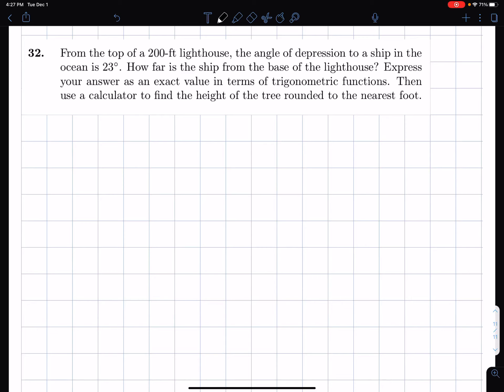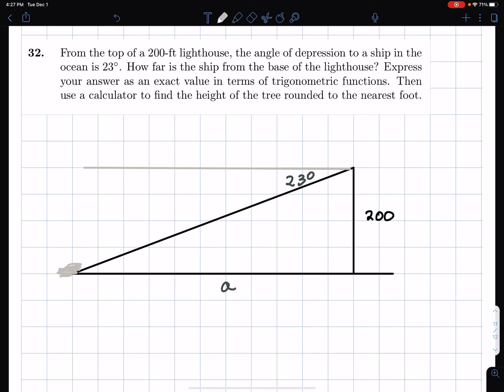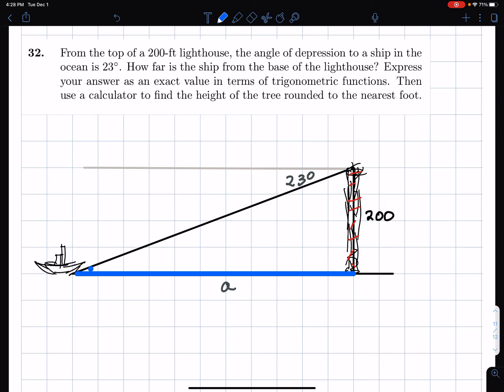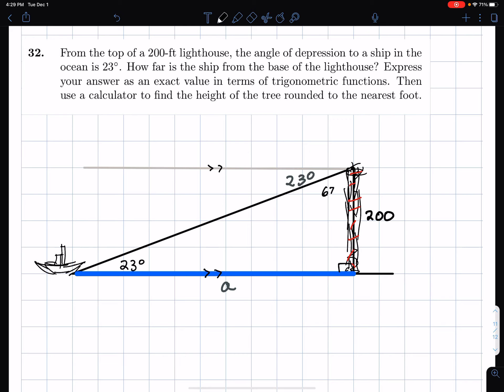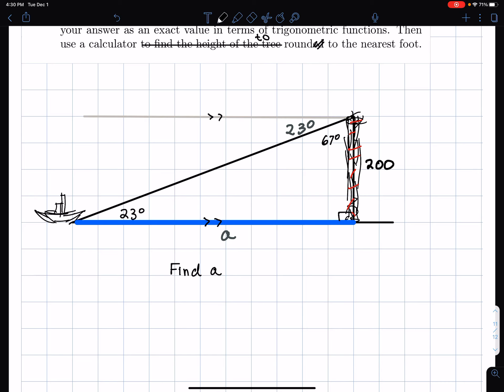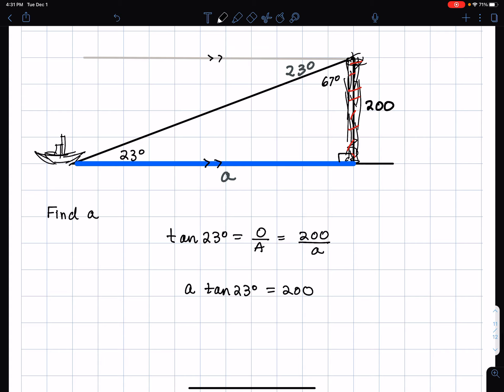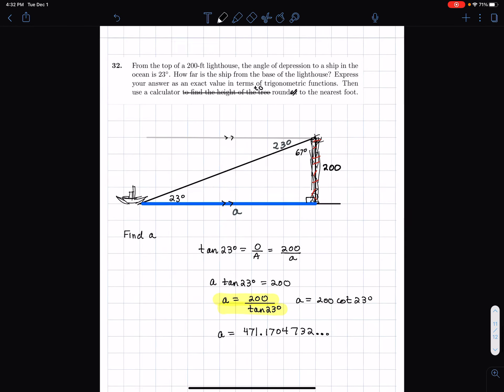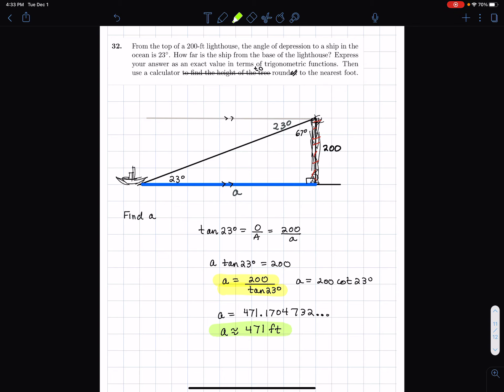Math 170 Chapter 5 Practice Test Problem # 32